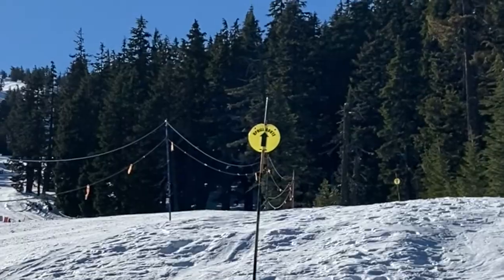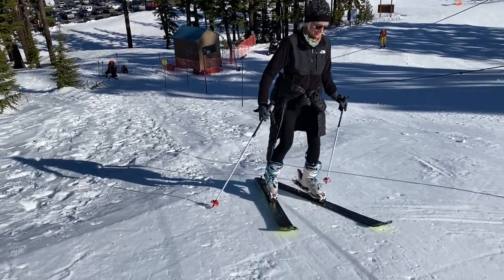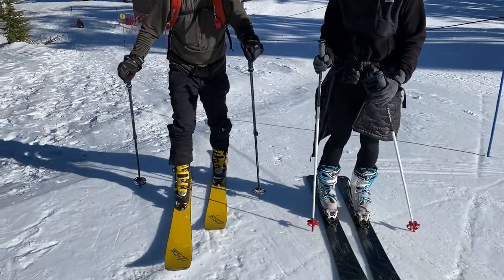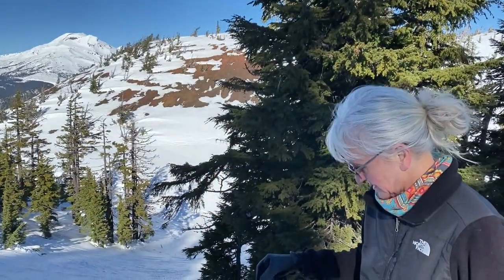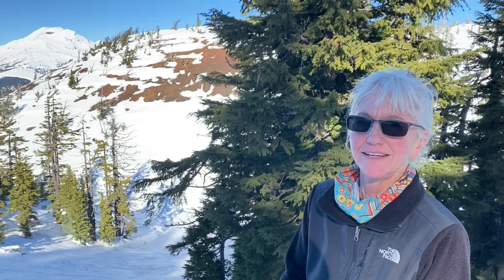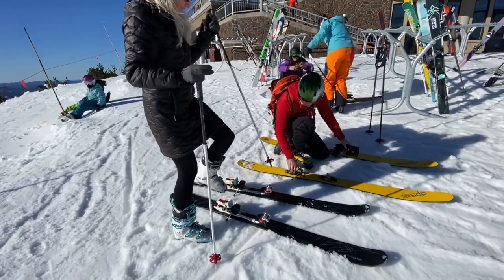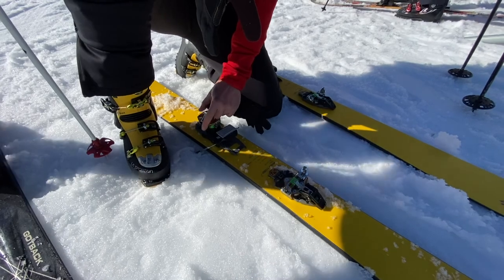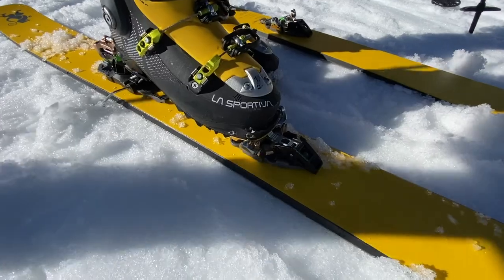Bend Skiing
A visit to Dirk and Sarah's in Bend, OR to do some cross country skiing.  We ended up finding some used touring gear and taking it for a test run at Bachelor.